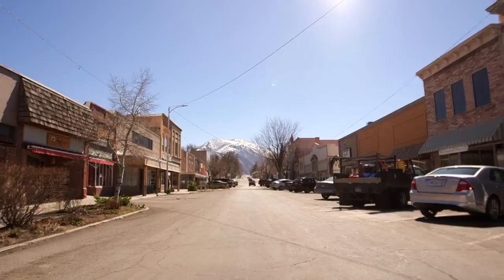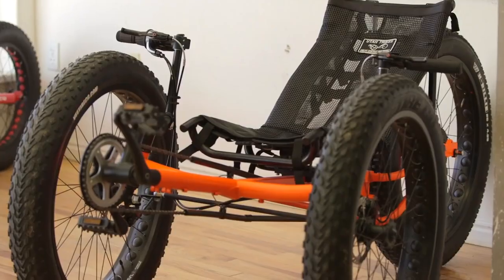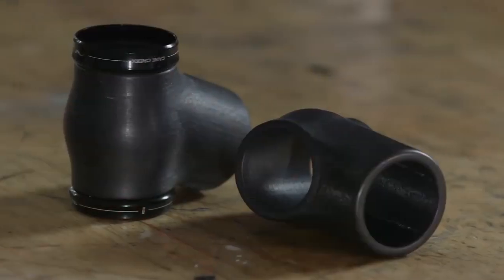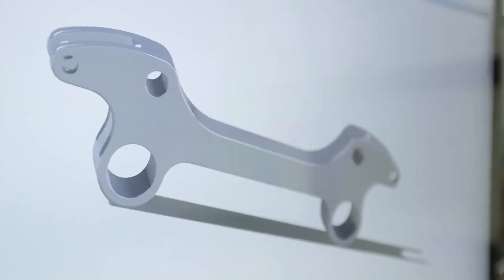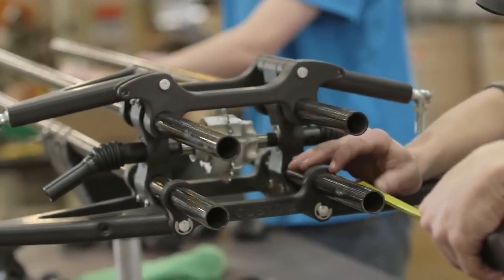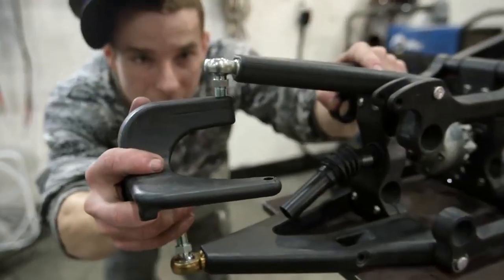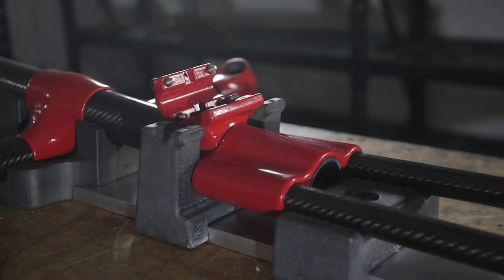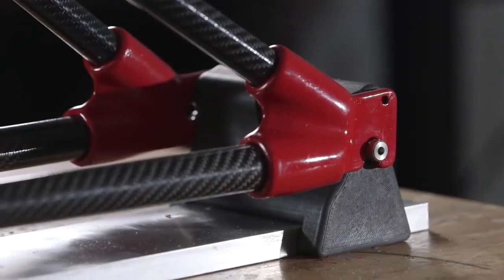Stratasys Customer Story - Utah Trikes